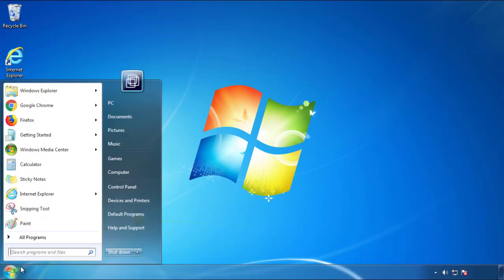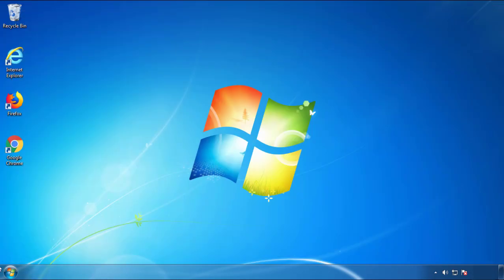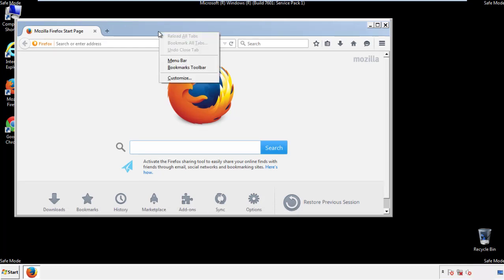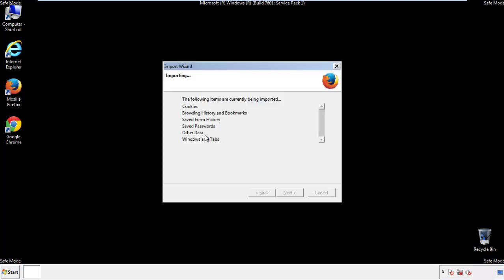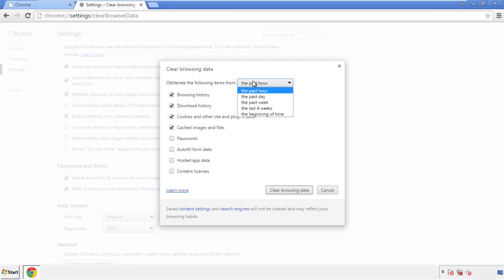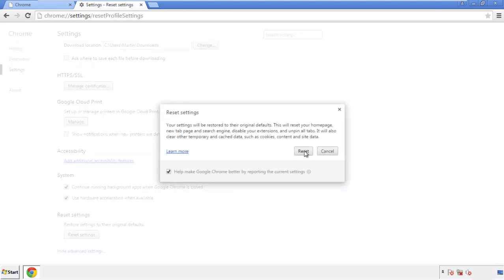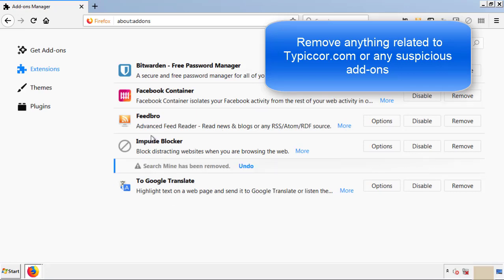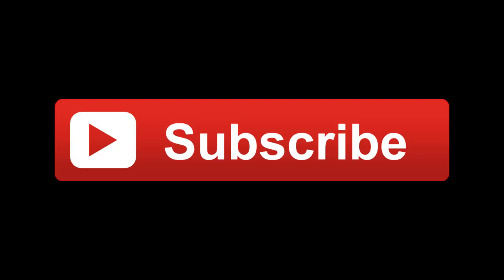Typiccor.com Virus Removal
This video will show you how to remove Typiccor.com from your computer. If you still need help we have a detailed guide to help you with all the steps